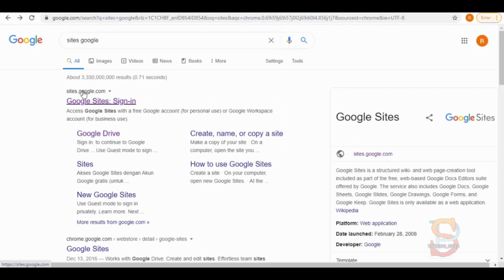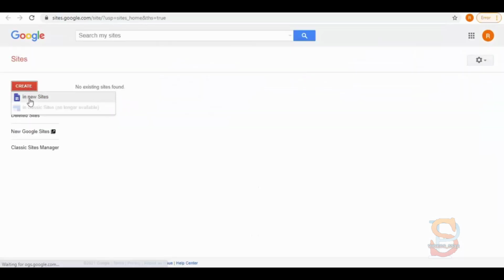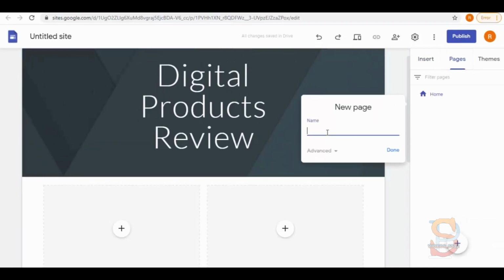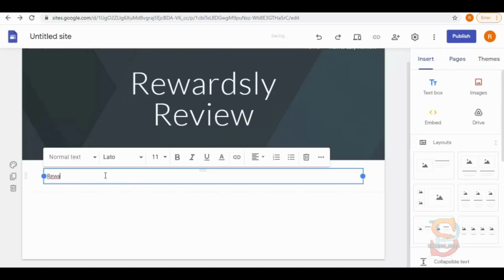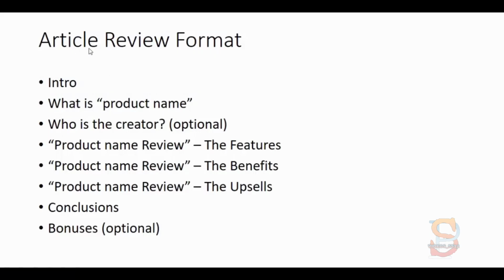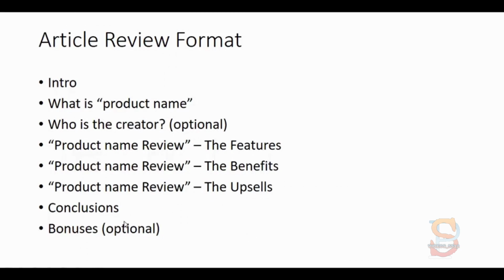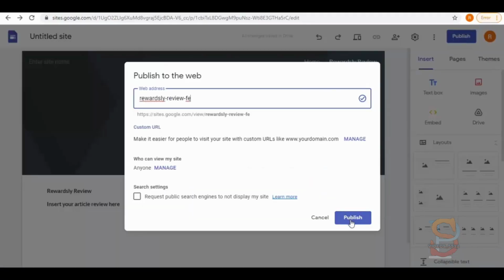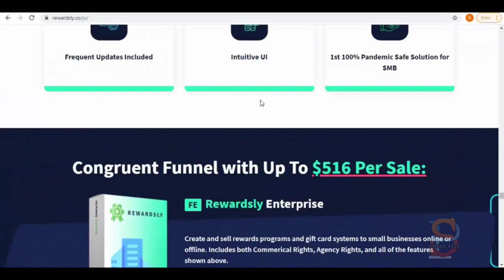How To Use Google Sites To Promote Affiliate Offers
AFF INCOME TRAINING